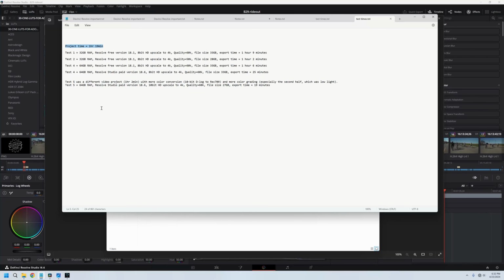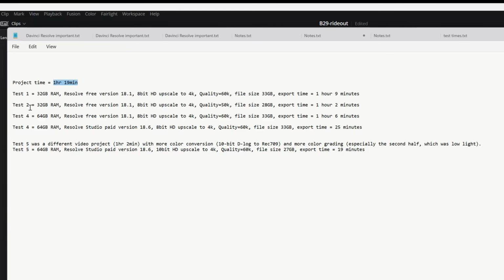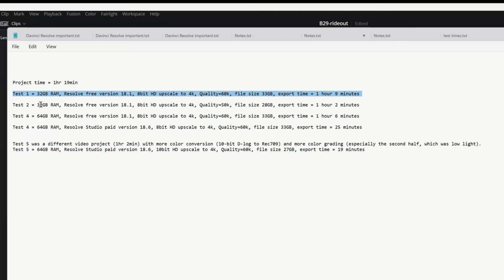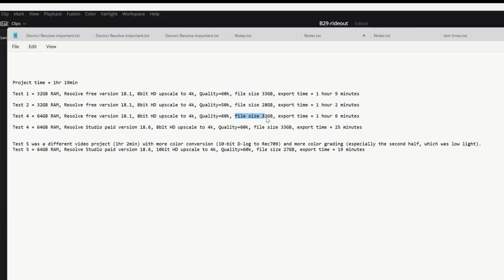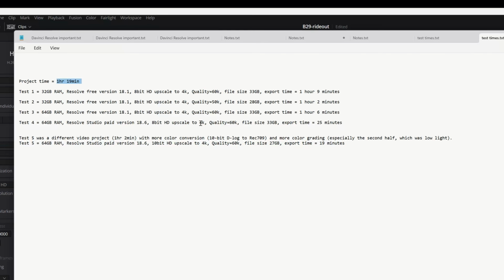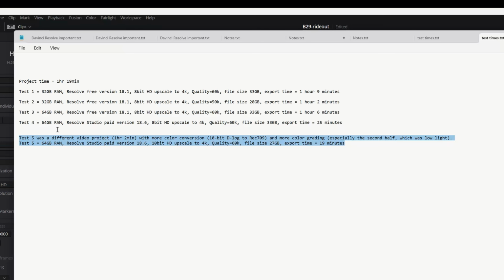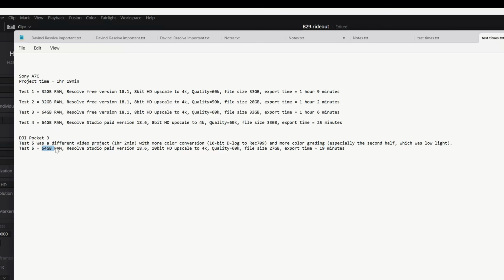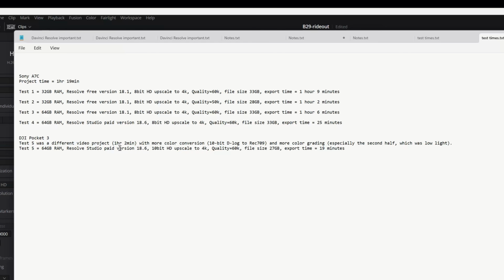DaVinci Resolve Export Times: Studio VS Free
In this video, I show the results from several export speed tests. First, I exported a long video project (over an hour) with 32GB of memory and the free version of DaVinci Resolve. Then, I do the same test with an upgraded 64GB of memory. Then I upgraded to Resolve Studio v18.6, and ran the test again (dramatic change in export time). I also threw a bonus test in there, which had more effects and color grading to process.

I used the free version of Resolve for almost a year, and I've been using the Studio version for around 3 months now. In my opinion, the paid Studio version is VERY much worth the $295 price. If you're on the fence, DO IT!!

Tech info:
I used the free version of Fine Screen Recorder to record this video.